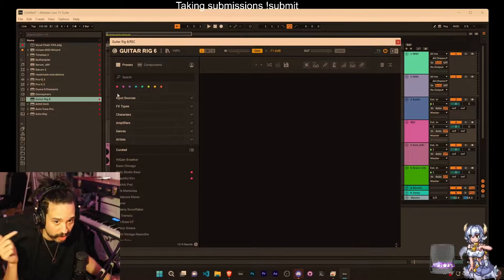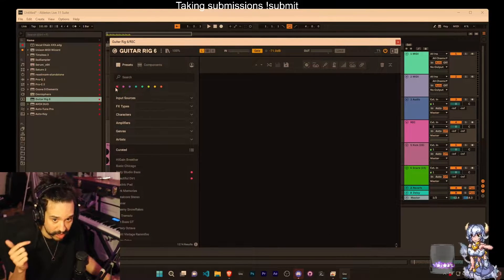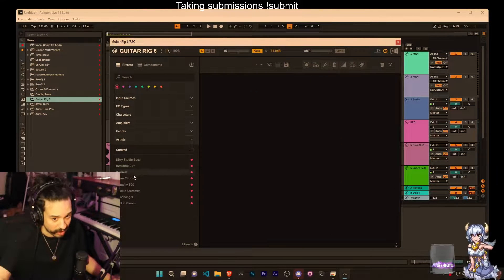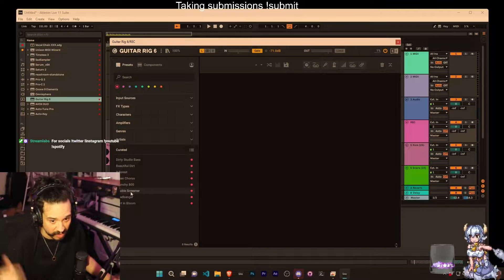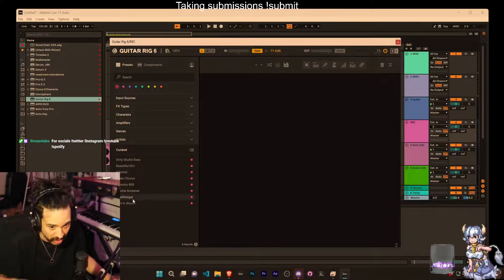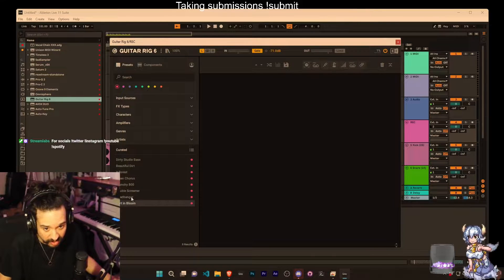Making a Beat for Rock Bands: Drum and Bass Type Beat